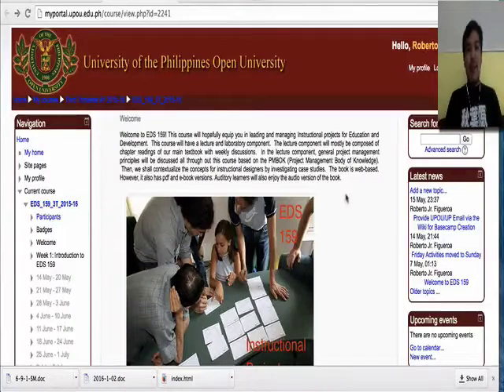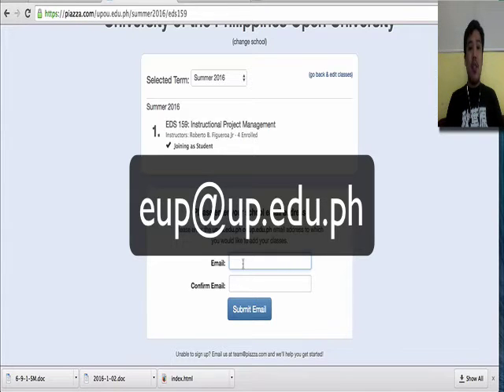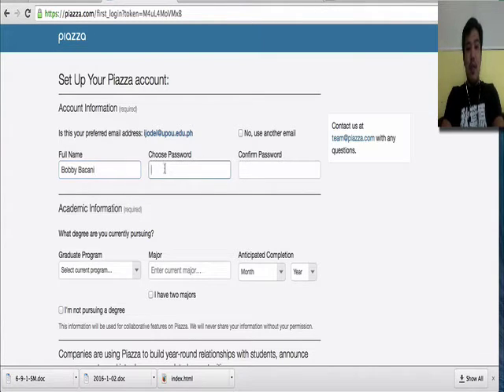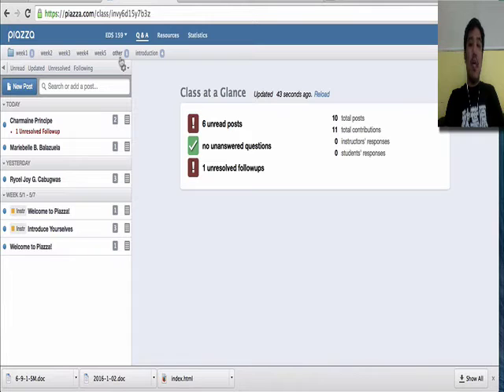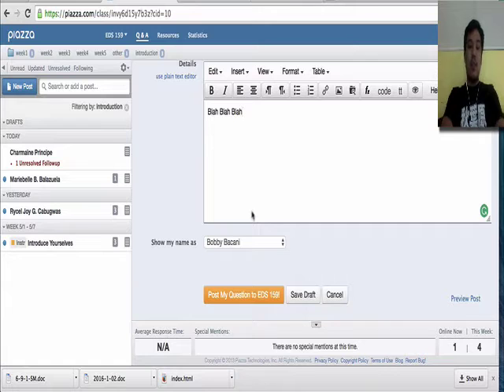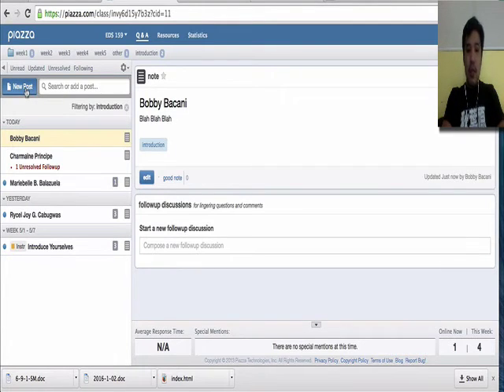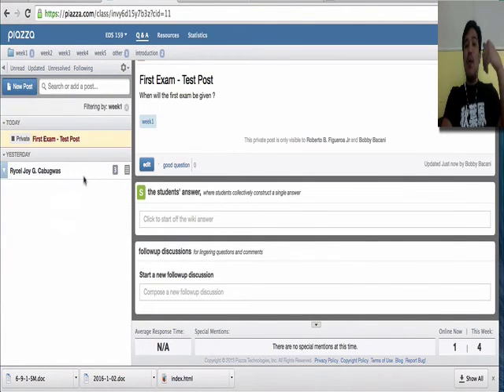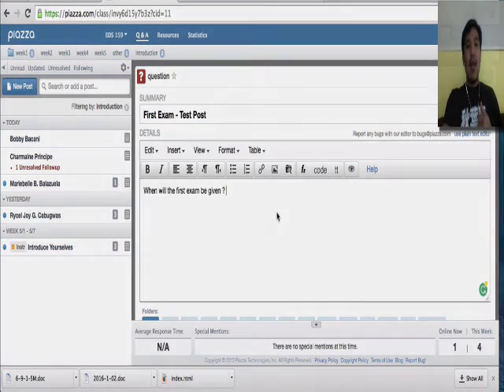Piazza Video Tutorial for Students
Piazza tutorial for Students (UP/ UPOU)